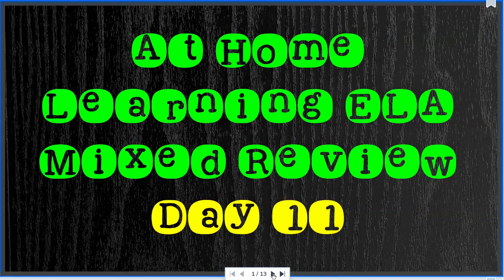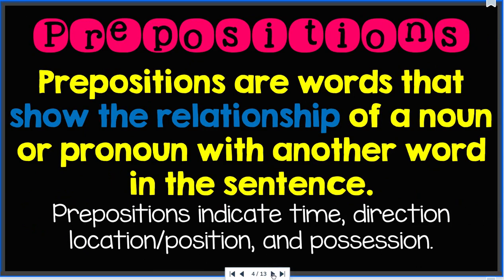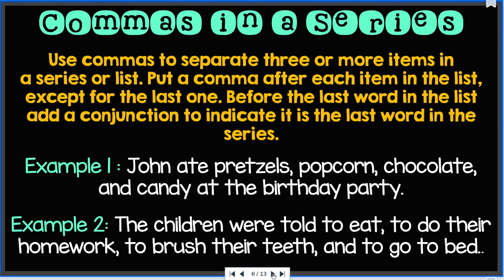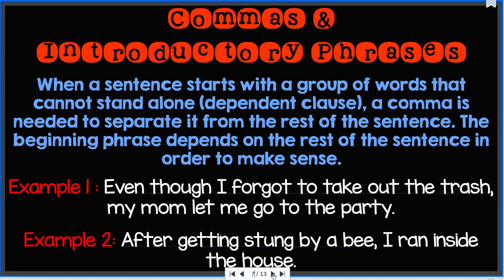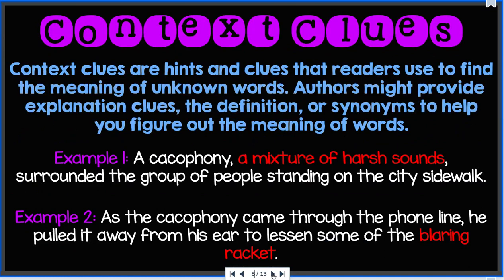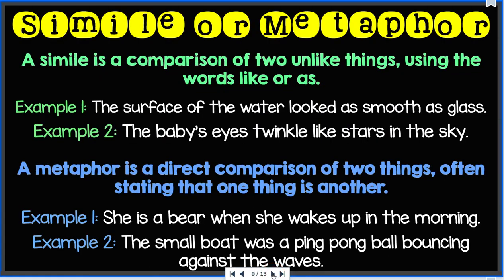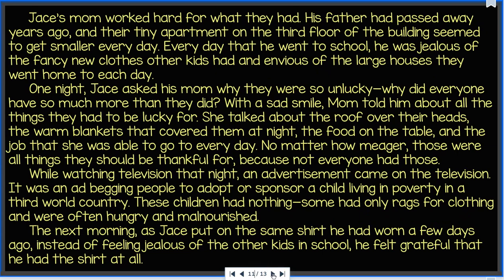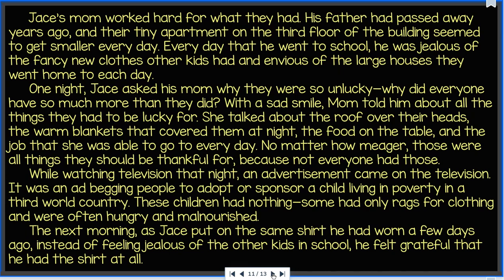At Home Learning ELA Review Day 11